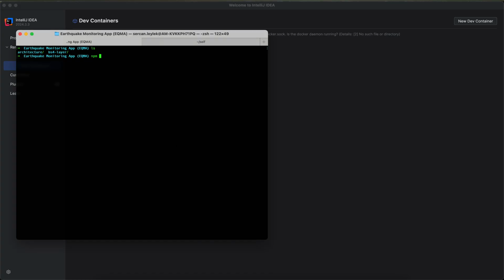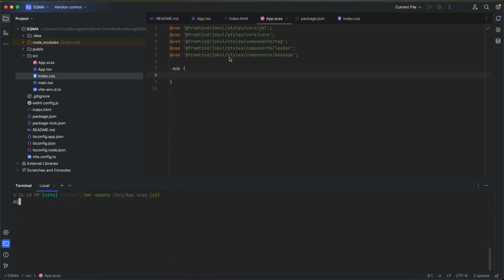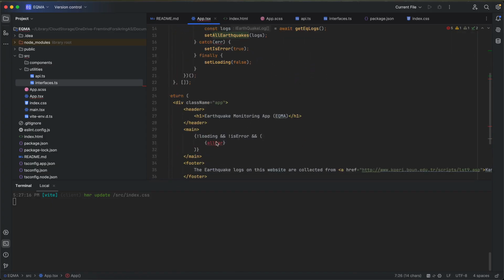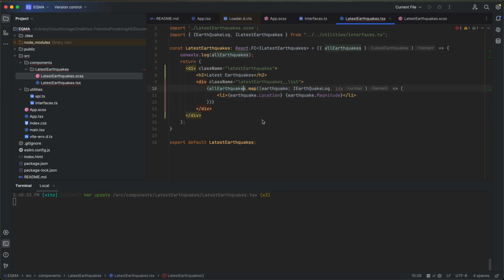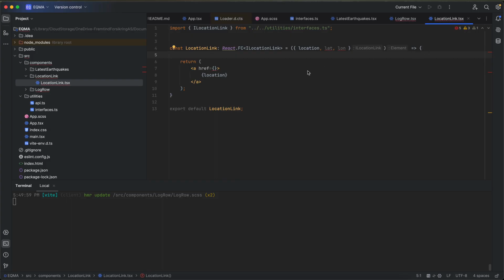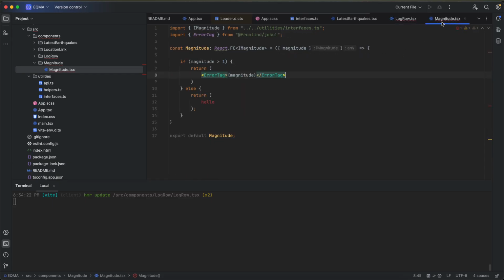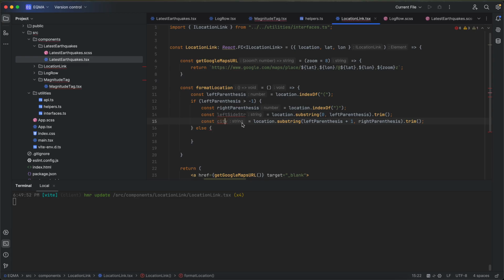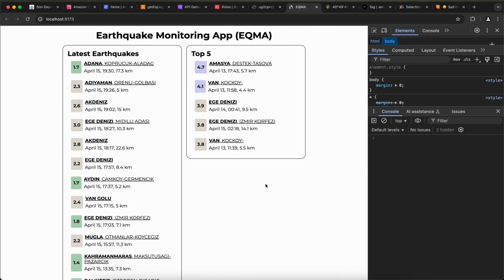Ep 7 - Frontend App - Build Your Serverless App on AWS (Free Course)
Building the React App to deliver earthquake logs in a user friendly interface (Typescript & Vite)

I will walk you through the whole implementation process of a serverless application on AWS. We will use several technologies such as Lambda functions, API Gateway, S3 buckets, Python, React, Typescript, DynamoDB and more.

This app solves a real-world problem and it also includes a challenge at the end. So that, you can use your new skills for further implementation of your app.